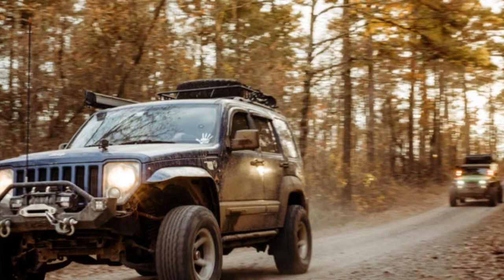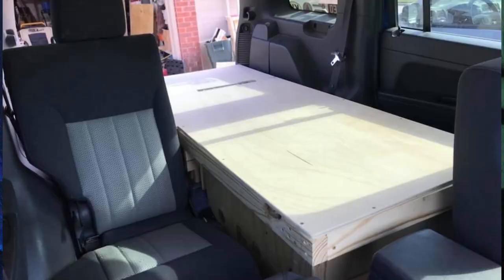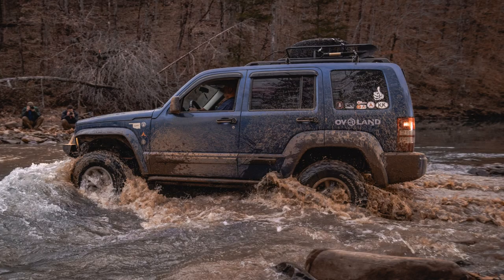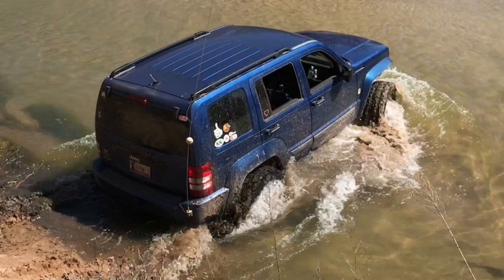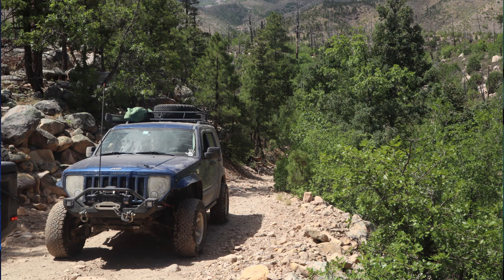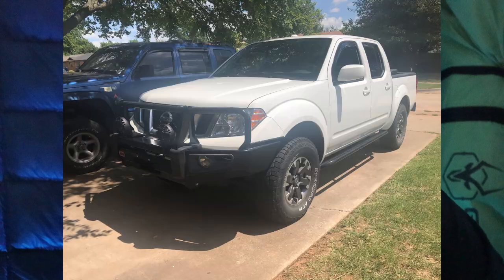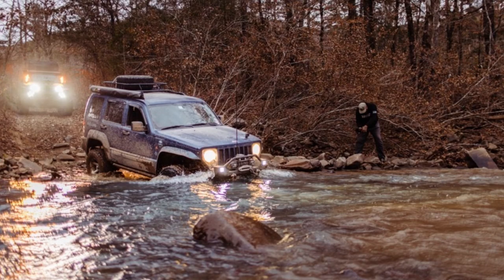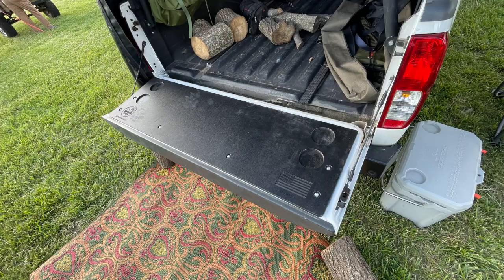Is an SUV or Truck the BEST for Overlanding?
I was asked to compare my experince with an SUV and a Truck for overlanding.  Which one is better?  The SUV offers a great platform for safe storage and capability.  The truck has so many customizing possibilities.   Let me know what your thoughts are  when it comes to which is better between an SUV or a Truck for overloading.